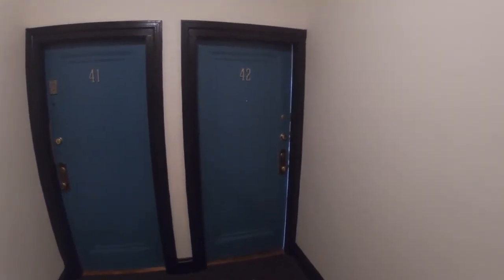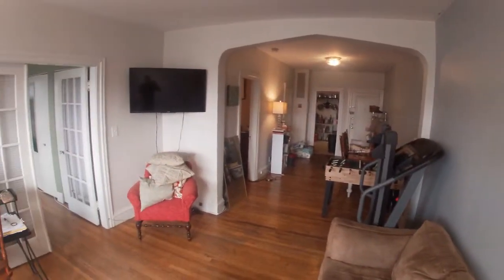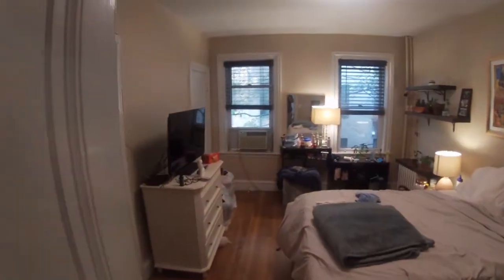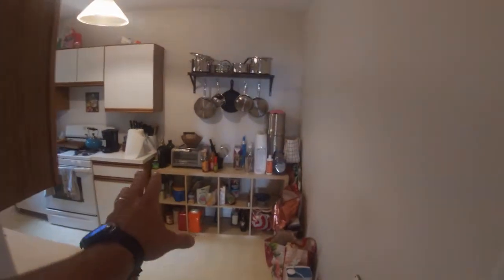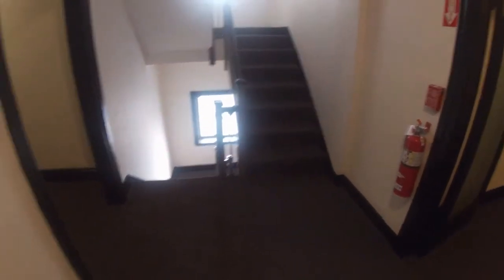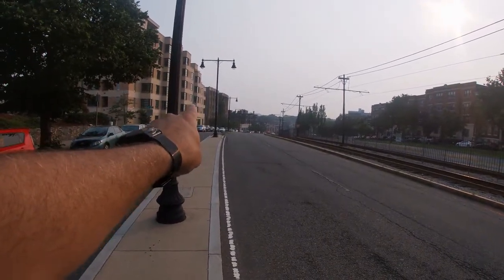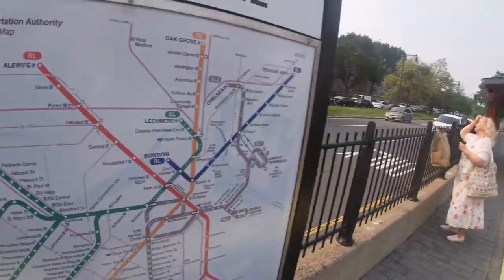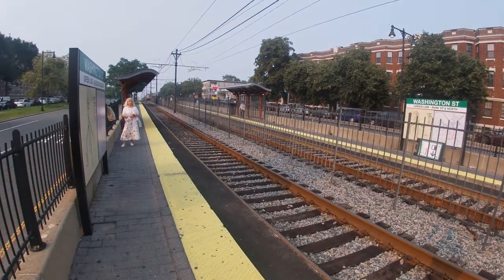1666 Commonwealth Ave #42, Brighton Video Walk Through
Fantastic 2 bedroom unit on the 4th floor of a 1920s Art Deco elevator building in the heart of Brighton.  Overlooking Commonwealth ave and just steps from the Washington St. stop on the B Line, this over 800sqft unit has both living room and dining room as well as an eat in kitchen with gas stove, fridge, dishwasher, and disposal.  Right around the corner from Wholefoods and great restaurants.  Available 9/1.